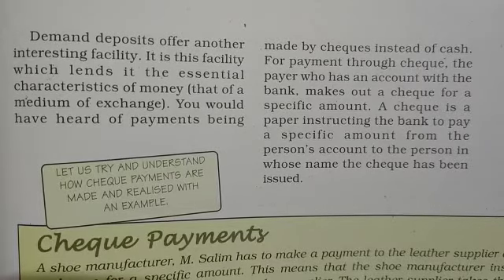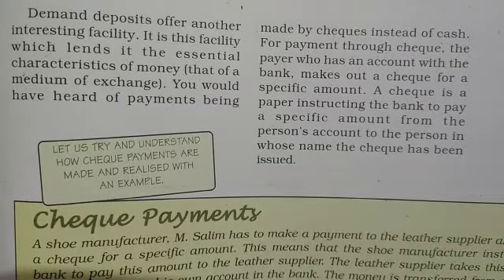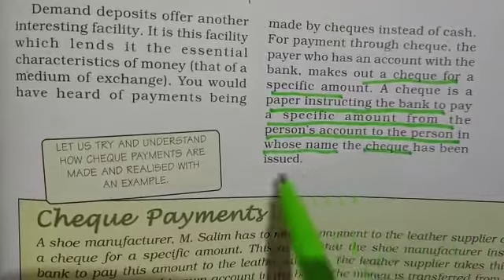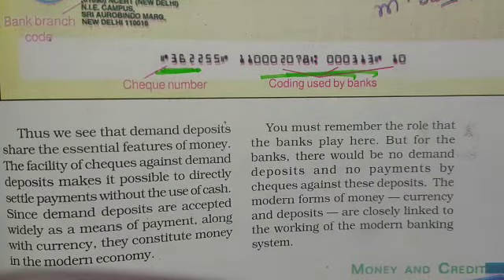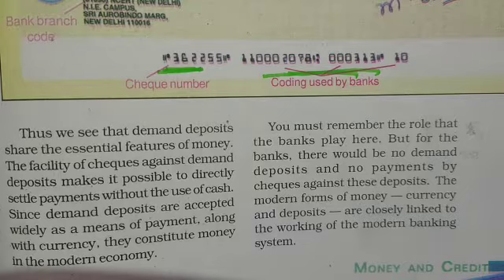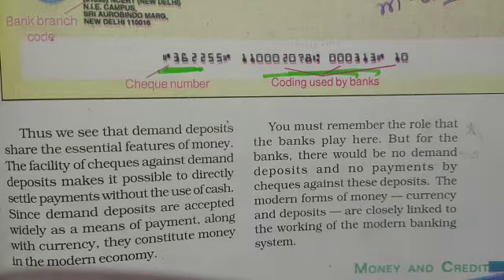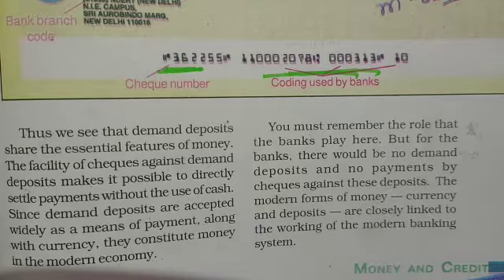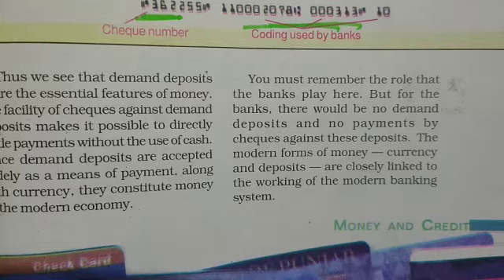Grade 10 CBSE Social:Money and Credit Part 2